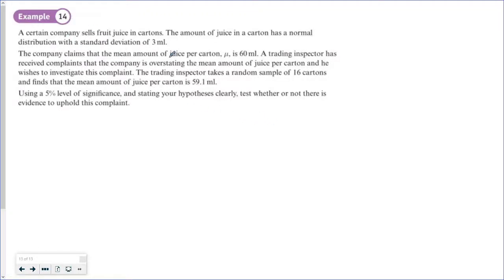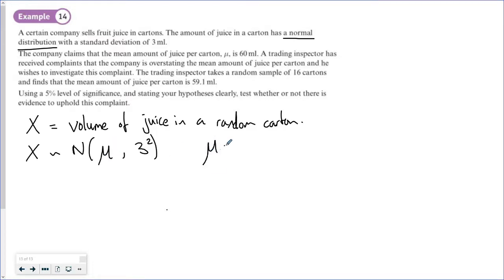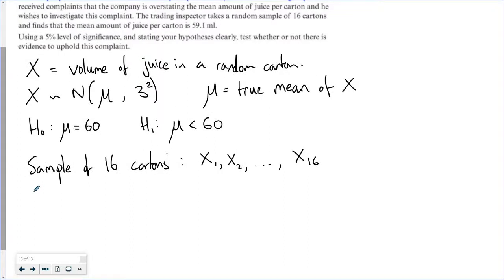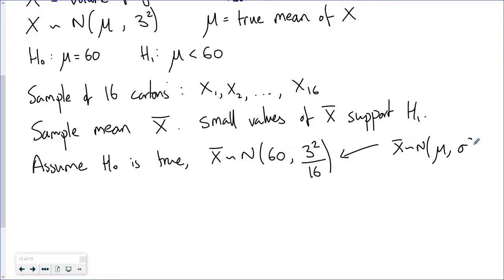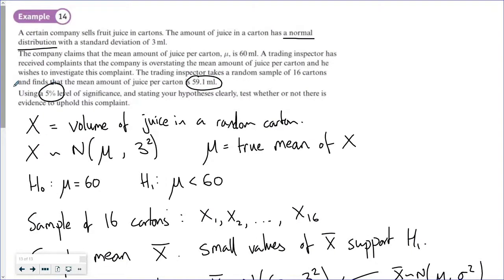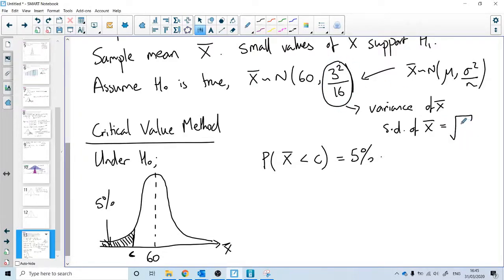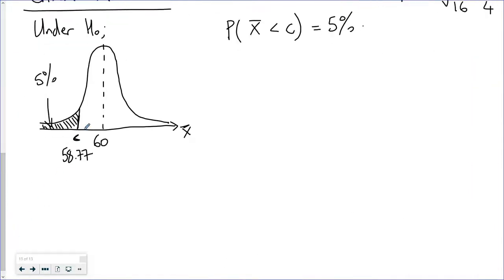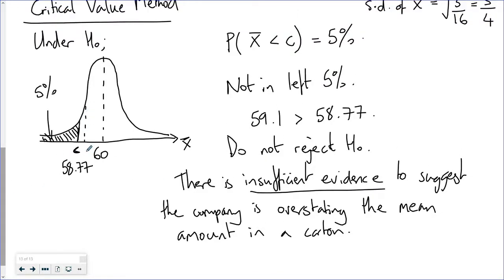Year 2 Statistics - S3.7 The Normal Distribution - Example 14 Part 1